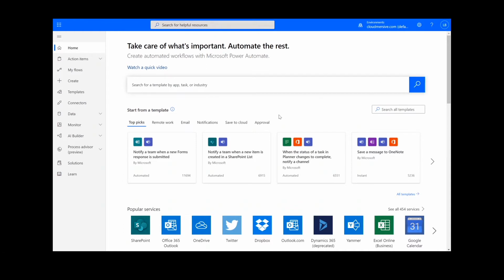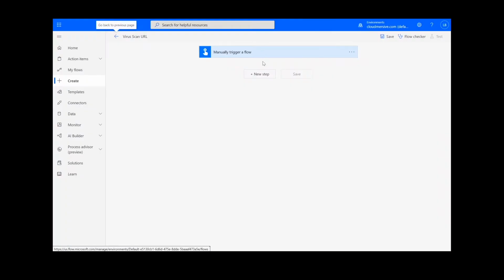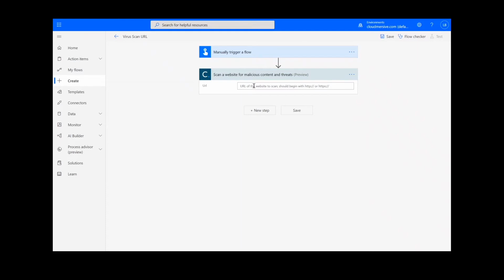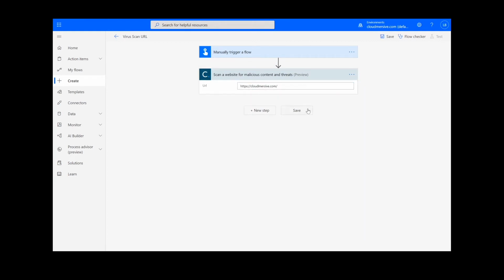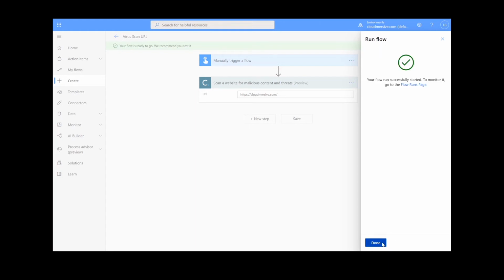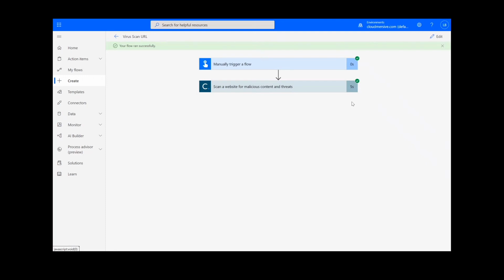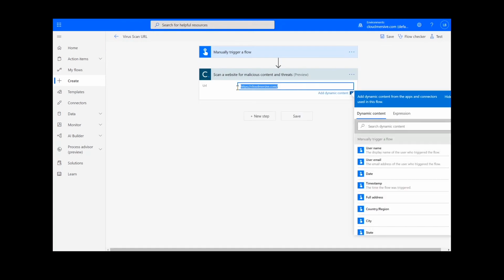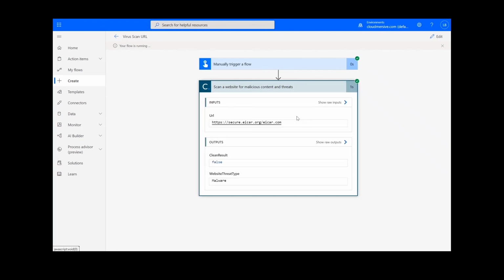Scan a Website or URL for Viruses in Power Automate and Logic Apps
In this video, you will learn how to scan a website or URL for viruses in Power Automate.

To retrieve your free API Key from Cloudmersive, giving you access to 800 monthly calls across our entire library of APIs, simply

If you have any questions about this or any of our other API actions, you can contact our team